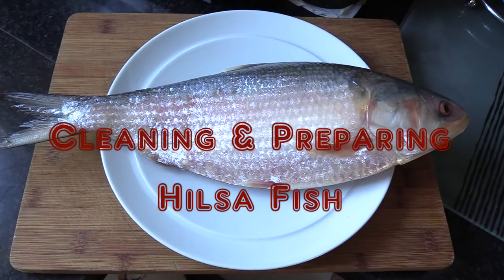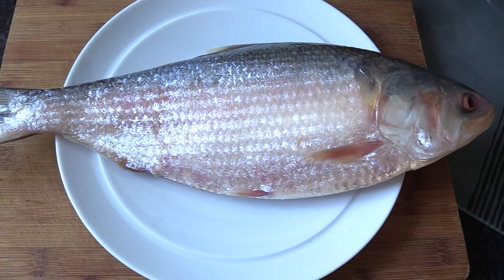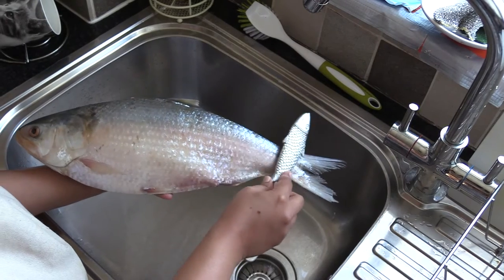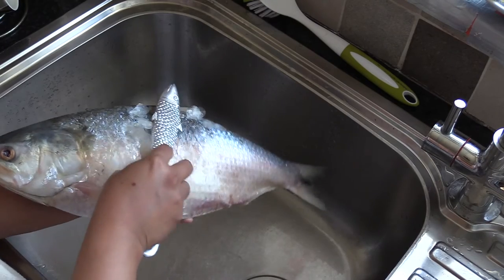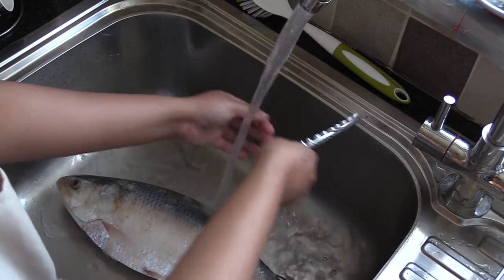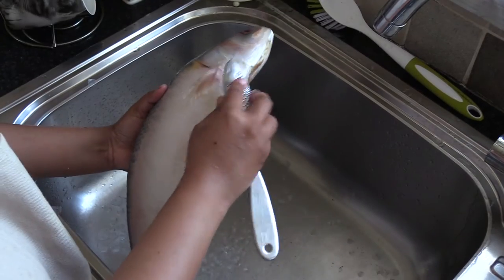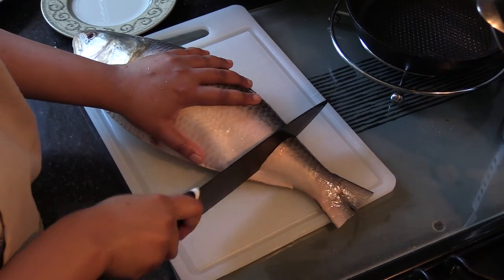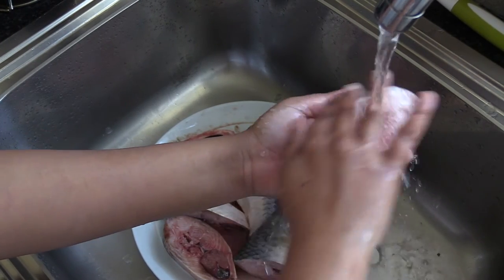How to Clean Bengali Hilsa (Ilish) Fish at Home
Hilsa (Tenualosa Ilish) is a fish species of  the Herring family. In Bengal this fish is not just a fish,  but an integral part of the cultural milieu.  The gold standard from which the taste of all other fish is measured. Here I am sharing this video of cleaning, descaling and cutting this fish for cooking later in various recipes.